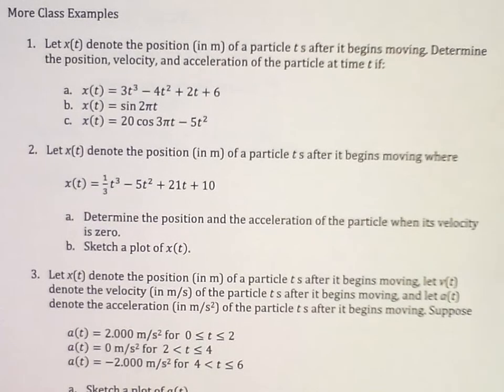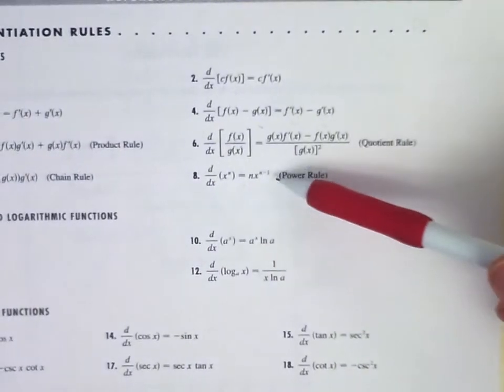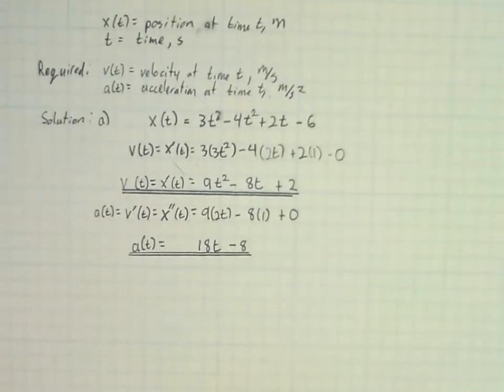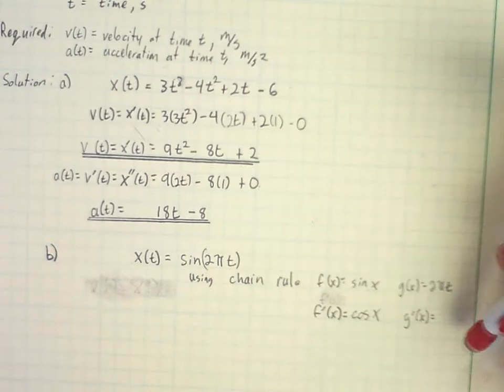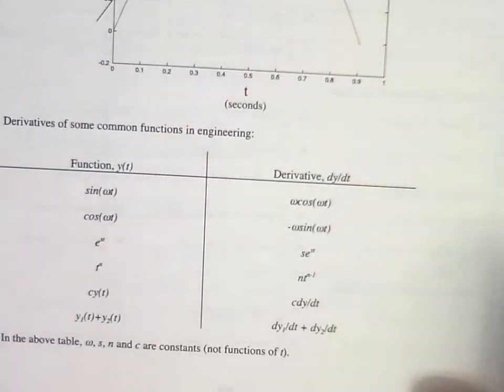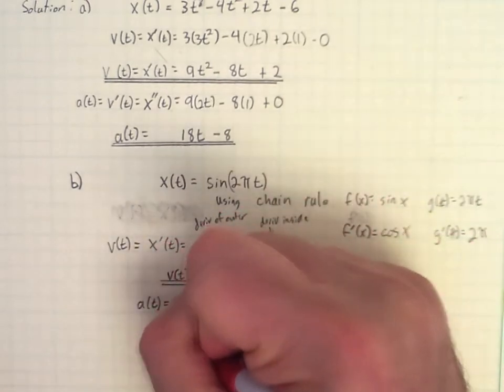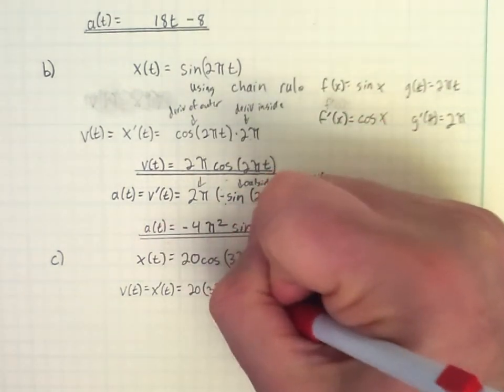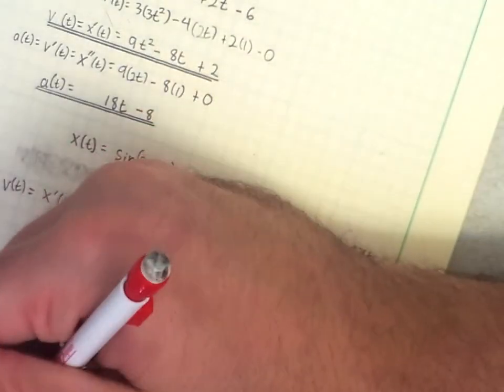Derivatives Ex 1 Chain Rule